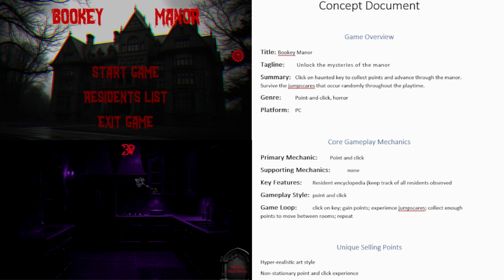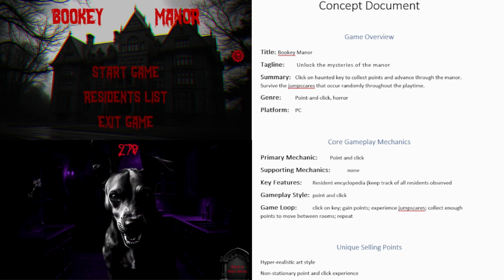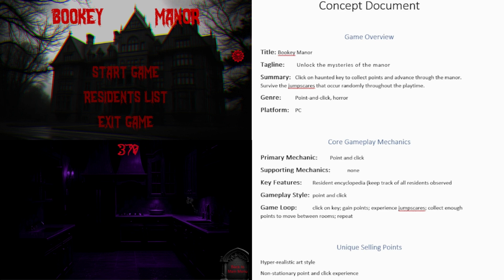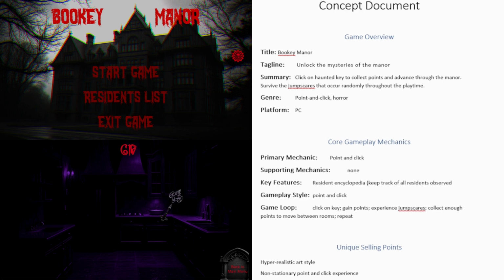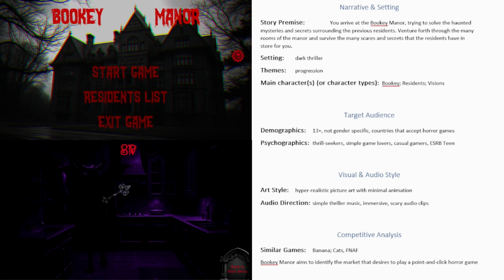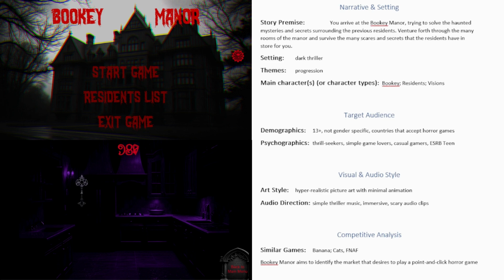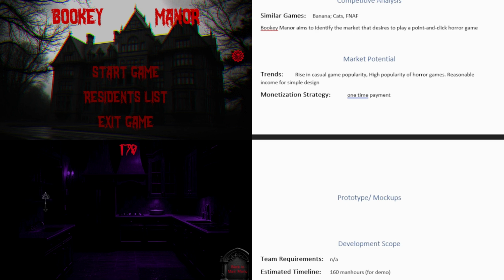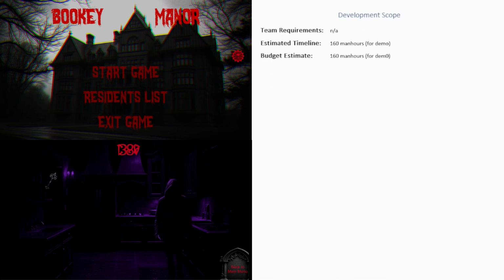Bookey Manor Devlog #2 - Creating the Concept Document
Bookey Manor Demo now live on itch.io.

I introduce to you what will be my first official Steam Game. A point-and-click horror game that takes place in the Bookey Manor- a haunted manor where the Residents are not quite what they seem. Click your way through the different rooms of the manor as you attempt to survive the visits of the Residents